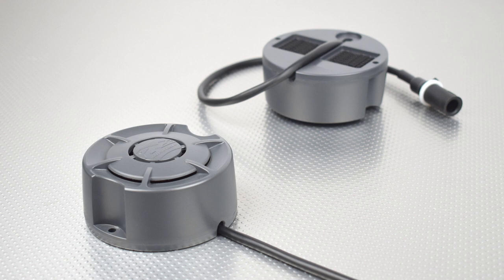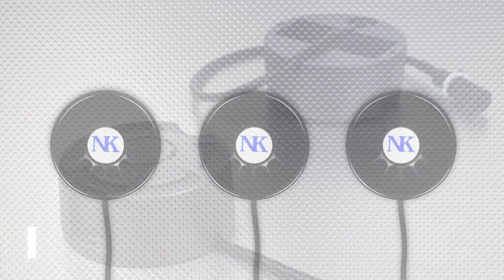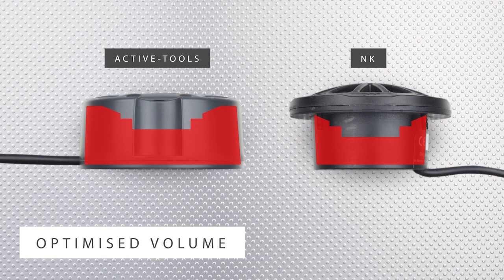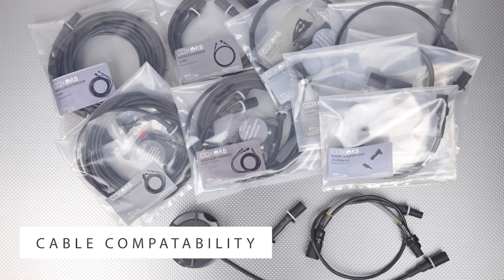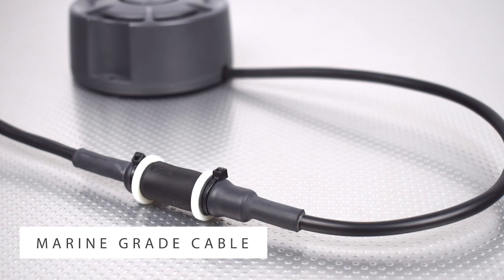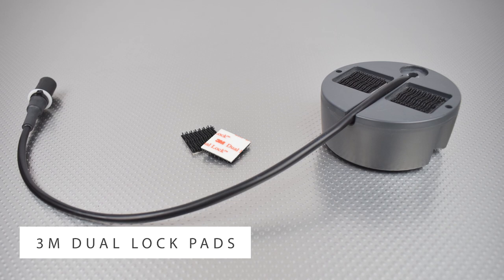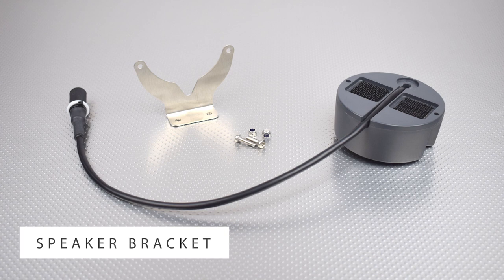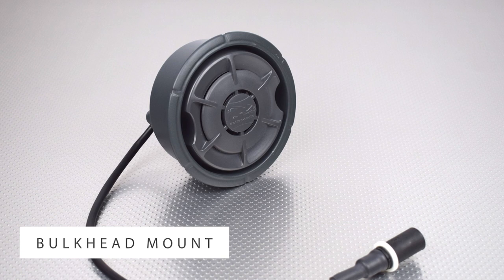Active Tools - Loudspeaker Comparison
Our speakers deliver clear and crisp sound mainly thanks to their high quality German designed Visaton speaker modules. However we also spent a lot of time optimising the air volume behind the modules in order to keep the Speakers a manageable size without compromising their acoustic output, particularly at low frequencies. This demonstrates how important it is to get this right.